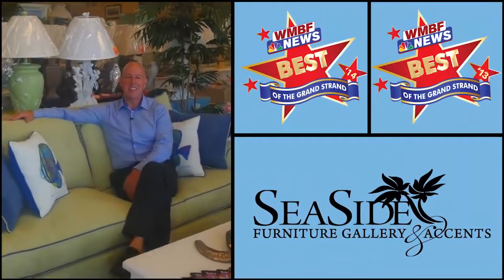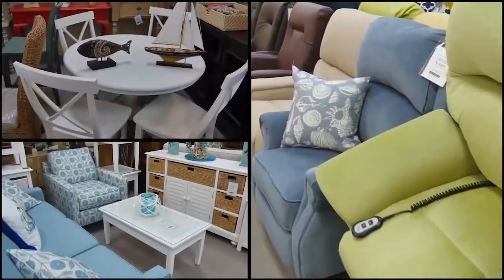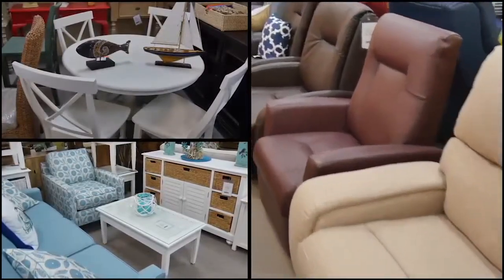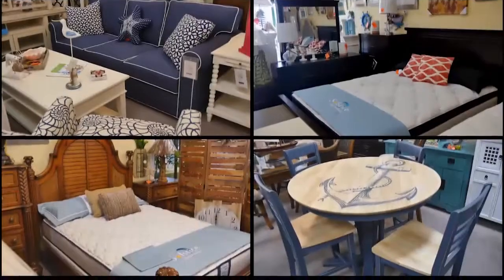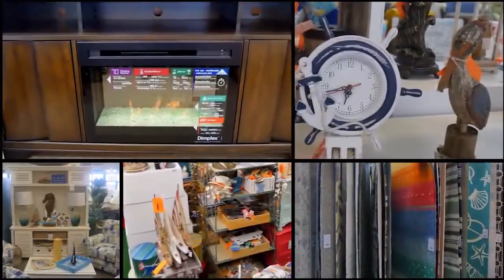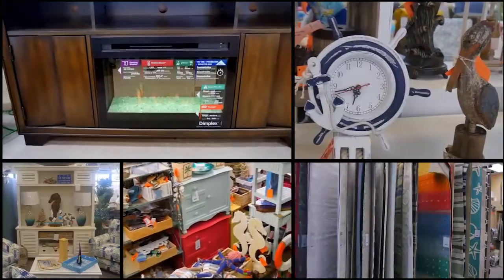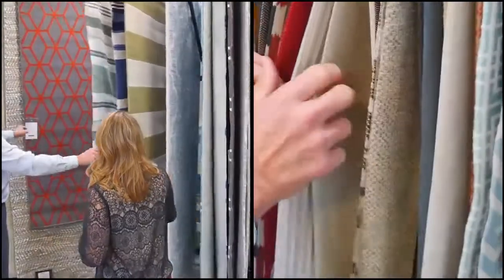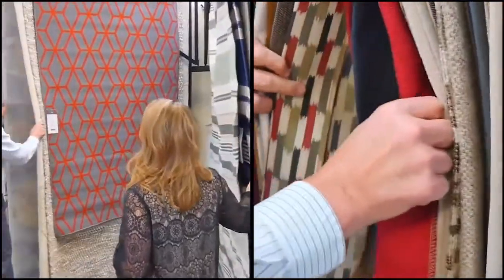Myrtle Beach Furniture Store - Seaside Furniture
We at Seaside Furniture Gallery & Accents are striving to be your Myrtle Beach Furniture Store! Proudly offering the largest selection of Coastal Beach Decor and top quality furniture in Living Room, Dinning Room, Bedroom, Pictures, Lamps, Accents and Outdoor Furniture. We carry a wide variety in brands such as Ashley, Coaster, Best Home Furnishings, Liberty, Vaughn Bassett, Homelegance, Riverside, Coast to Coast Imports, and so many more. Come visit our showroom today!

bedroom furniture
gallery furniture
living room furniture
home furniture
furniture store
bedroom furniture sets
ashley furniture

This 30 second TV spot aired on WMBF in north myrtle beach, sc.
Seaside Furniture Gallery & Accents is located at:
527 Hwy 17 North in North Myrtle Beach, SC 29582.

Coastal furniture and furnishings come to life for your Myrtle Beach home at Seaside Furniture.